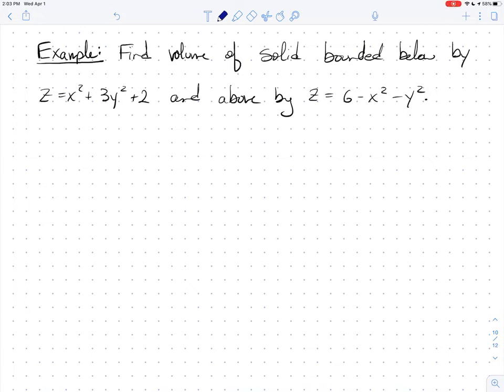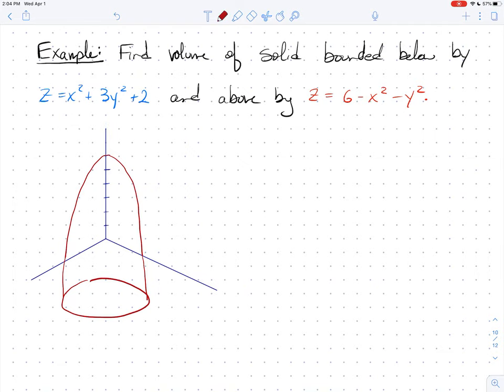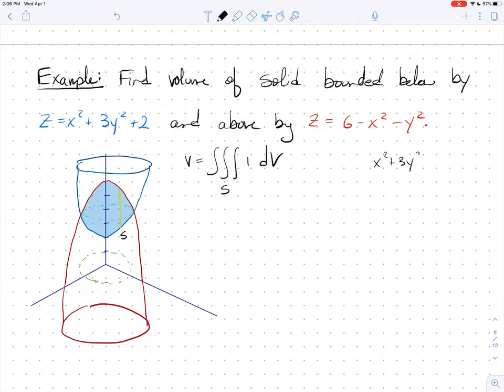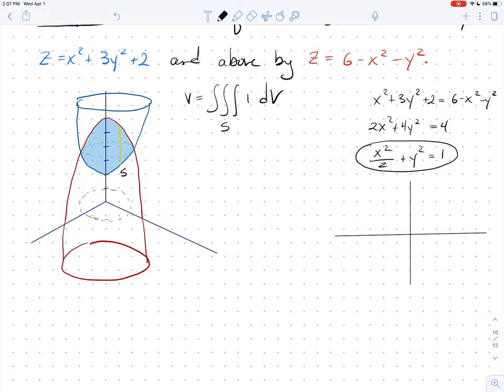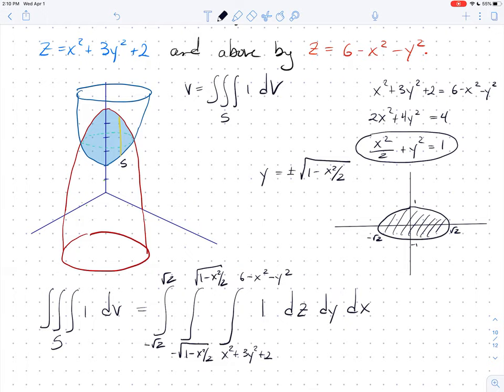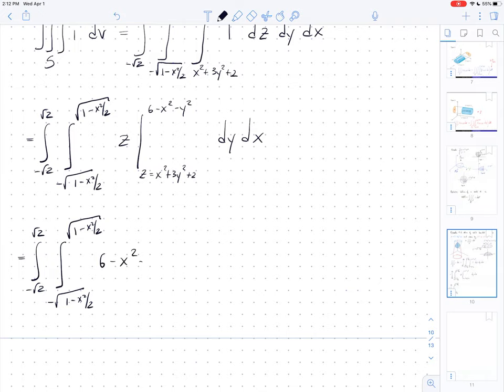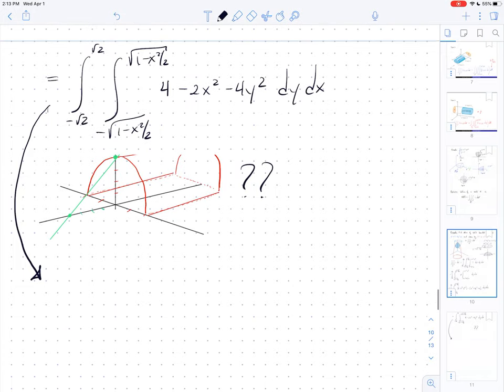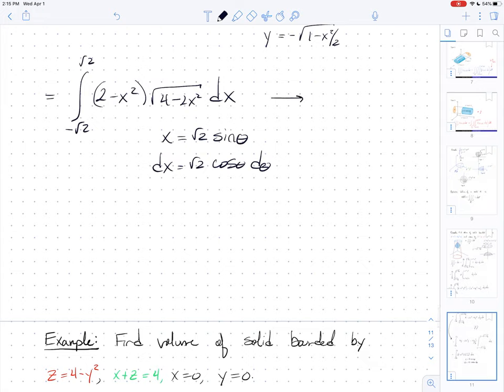Section 12.5 (Part 5 of 8) Calc III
Introduction to Triple Integrals